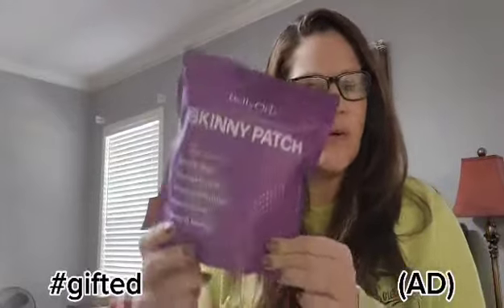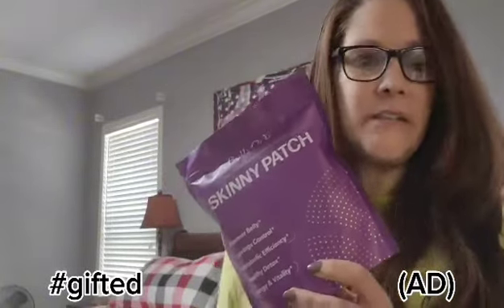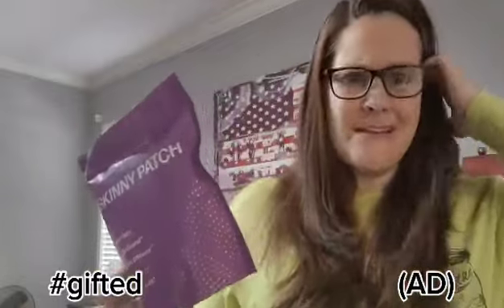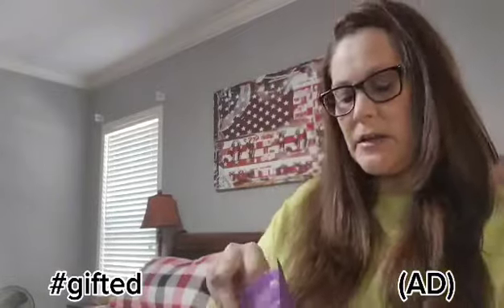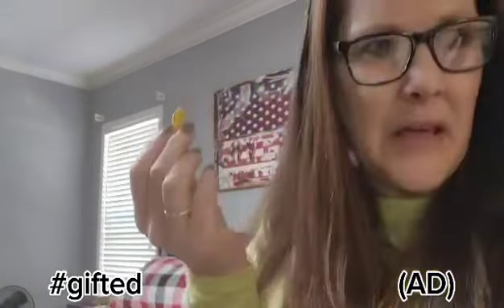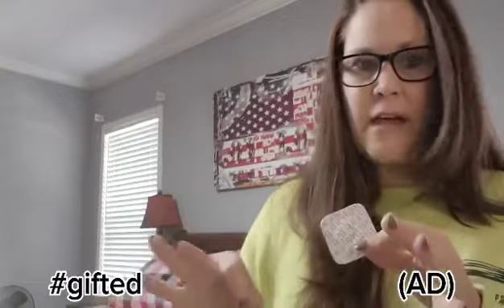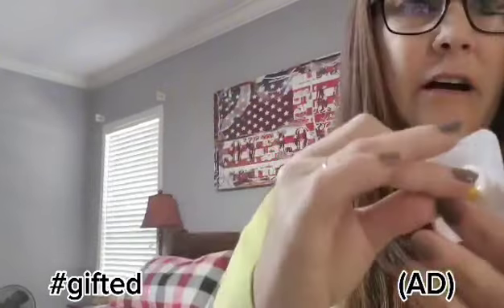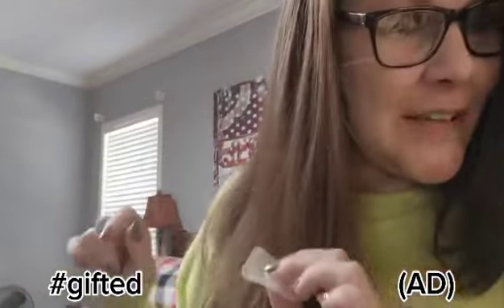MUST WATCH before you buy BellyOrb